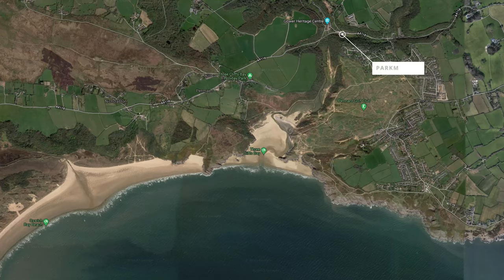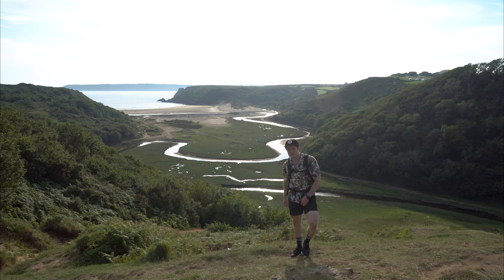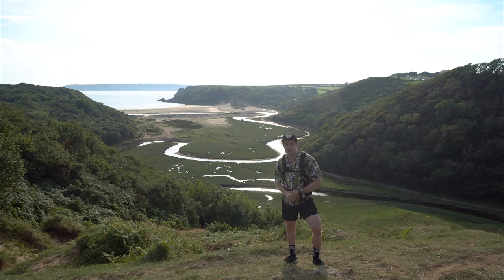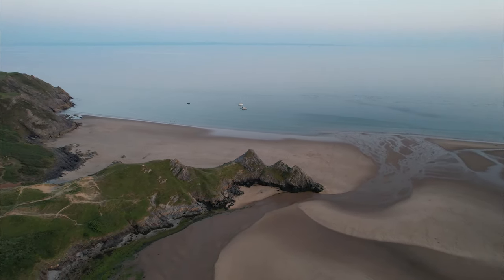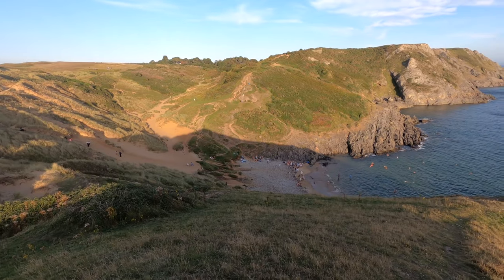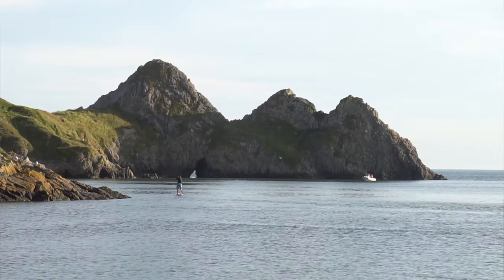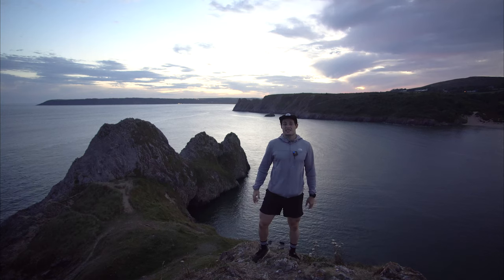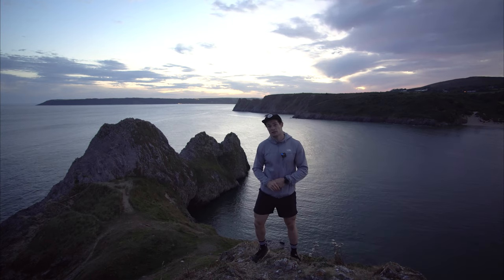Exploring Three Cliffs bay & Pennard Castle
An evening spent exploring the magical Three cliffs Bay and Pennard castle.

Three Cliffs Bay beach offers a shoreline of spectacular sand dunes, salt marshes, ruined castles, and of course, the iconic Three limestone cliffs. A particularly photogenic part of the Gower Coast Path, Three cliffs is great location for both sunset and sunrise.

I would argue that this is the best beach on the Gower, would you agree?

Parking is available at one of three locations.

Best for  families and those wanting to spend the whole day exploring the area. £3 all day with toilets, food and drink available near by.

Best for sunrise and those wanting to visit the beach at high tide. Free parking but no facilities.

Best for a fleeting visit or sunset, food and drink available in the village. Free to park but please do so responsibly.

Lifeguards: weekends and bank holidays only in May and June, full time during May Half Term and summer until 5 September

Dogs: Allowed on beach all year

- Sony A6300  + Sony 16-70mm F4 Ziess lens
- GoPro Hero 8
- DJI Mavic Air 2s Drone